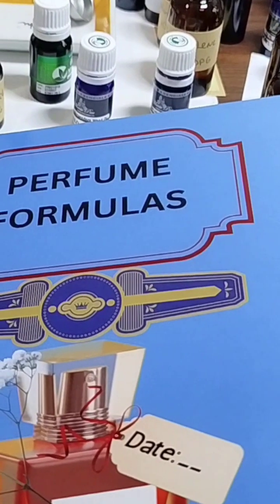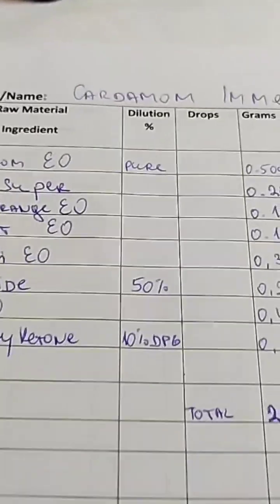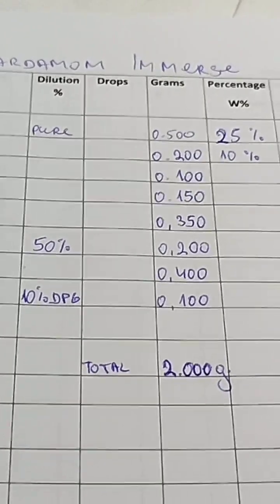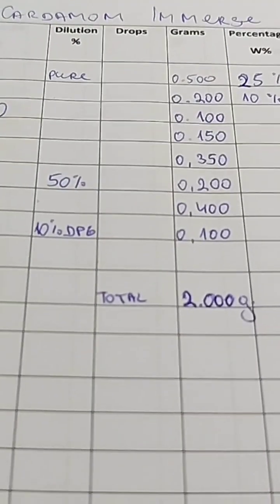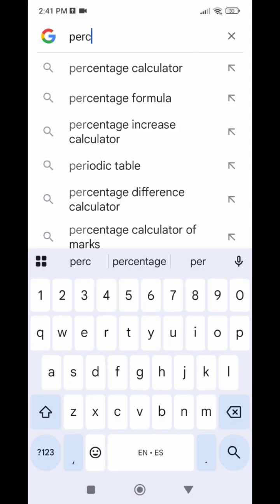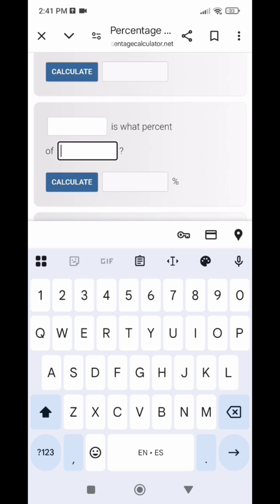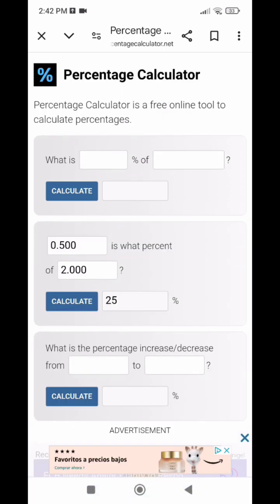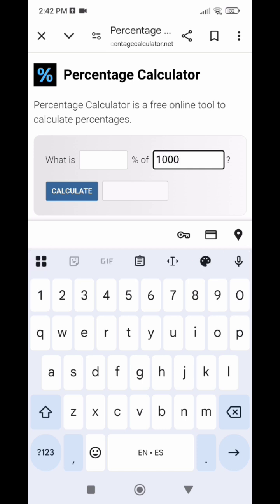HOW TO SCALE PERFUME FORMULAS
Perfume Notebook

Amazon UK :

Amazon Germany :

Amazon France :

Amazon Spain :

Amazon Italy :

Amazon Netherlands :

Amazon Poland :

Amazon Sweden :